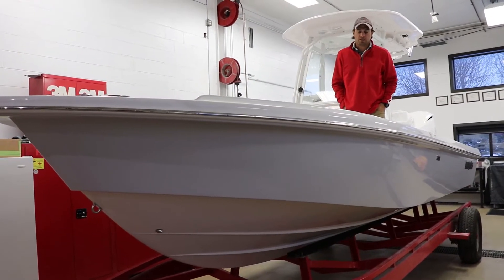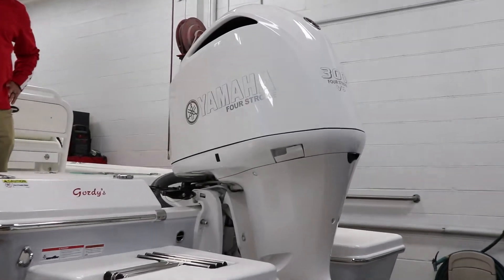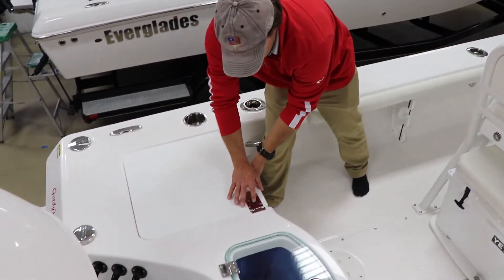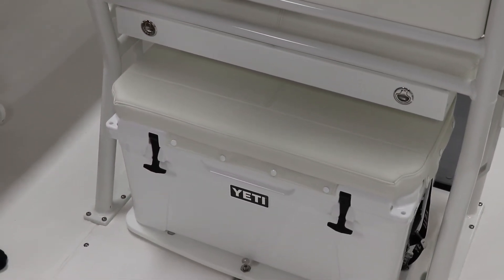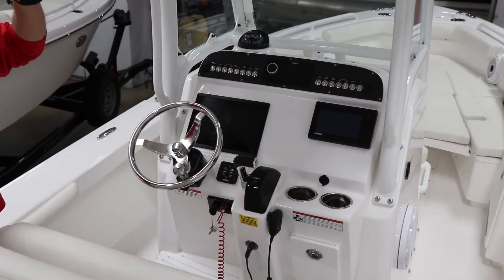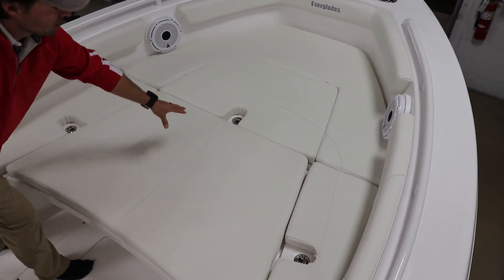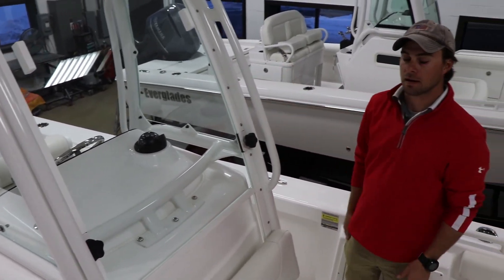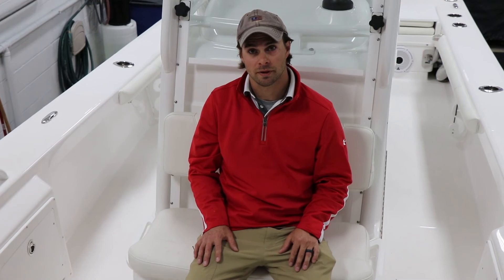Virtual Show Boat Model Edition, Everglades 243cc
Walk-through the Everglades 243cc